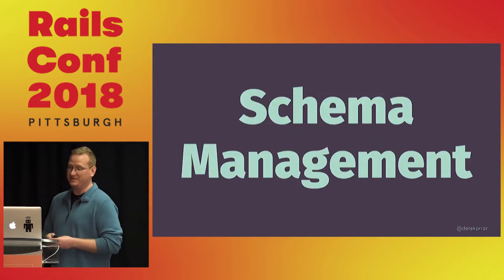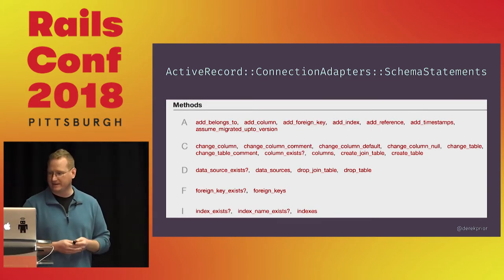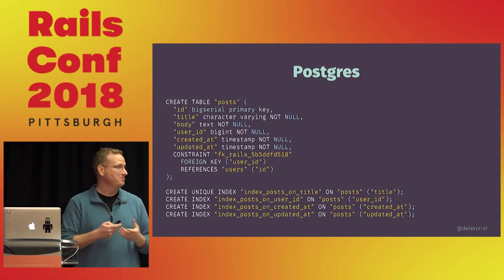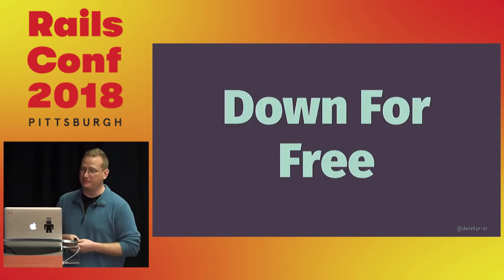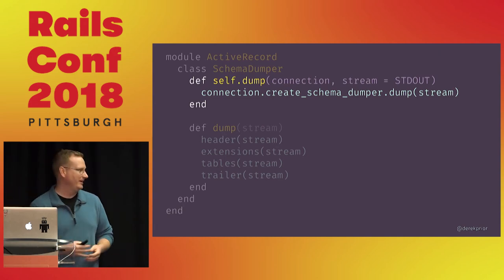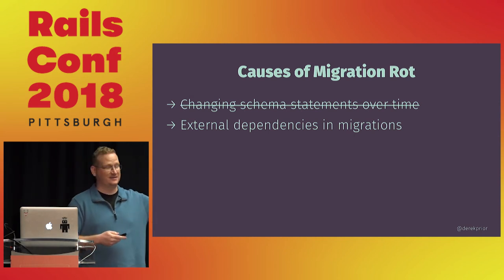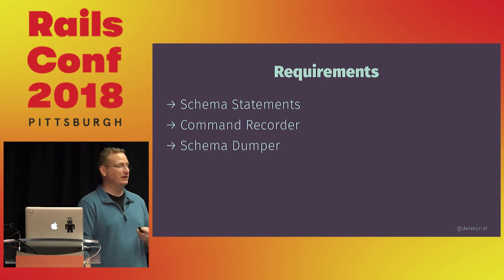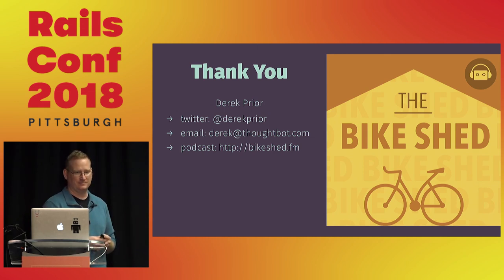RailsConf 2018: Up And Down Again: A Migration's Tale by Derek Prior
Up And Down Again: A Migration's Tale by Derek Prior

You run rake db:migrate and rake db:schema:load regularly, but what do they actually do? How does rake db:rollback automatically reverse migrations and why can't it reverse all of them? How can you teach these tasks new tricks to support additional database constructs?

We'll answer all of this and more as we explore the world of schema management in Rails. You will leave this talk with a deep understanding of how Rails manages schema, a better idea of its pitfalls, and ready to bend it to your will.